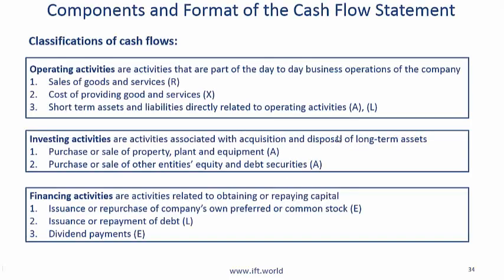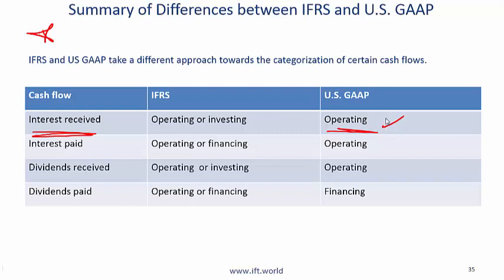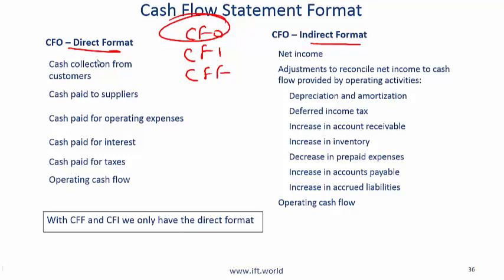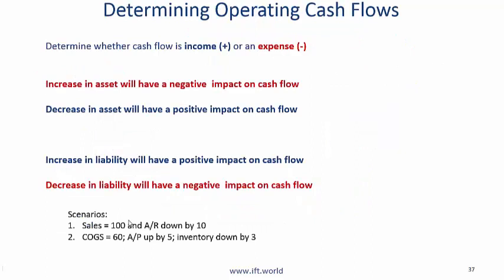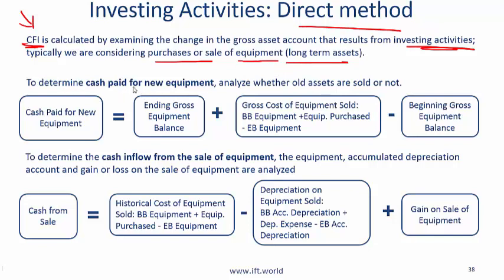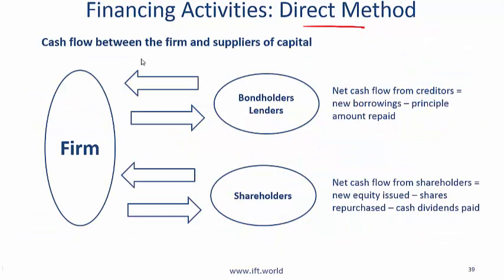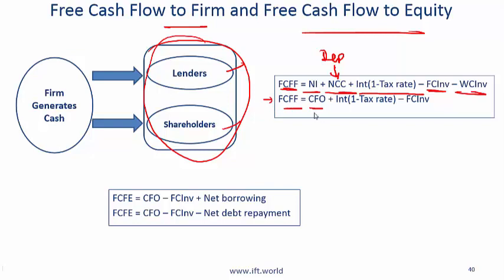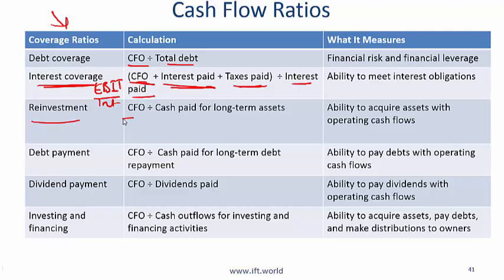2017 Level I CFA FRA: Cash Flow Statements Summary